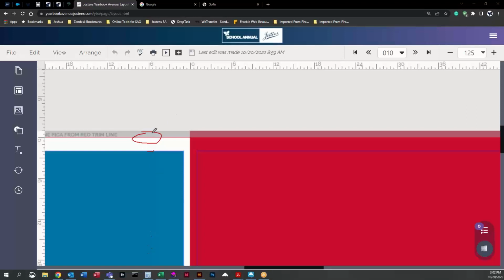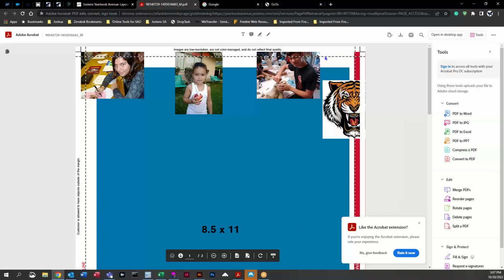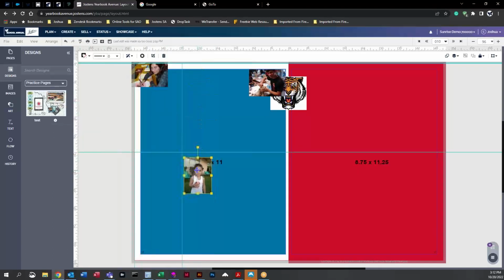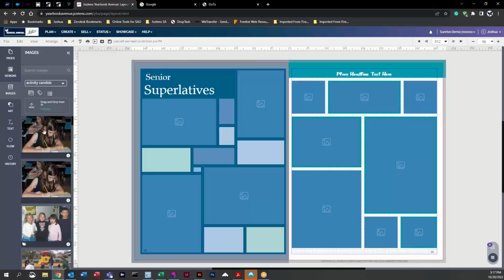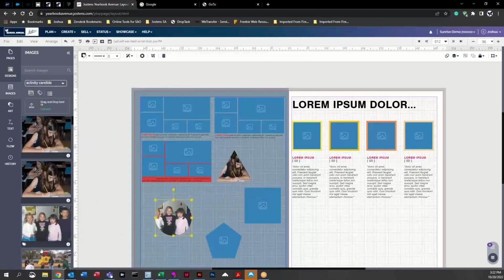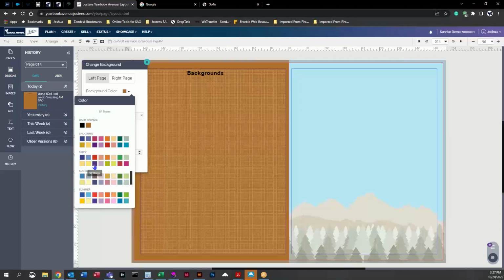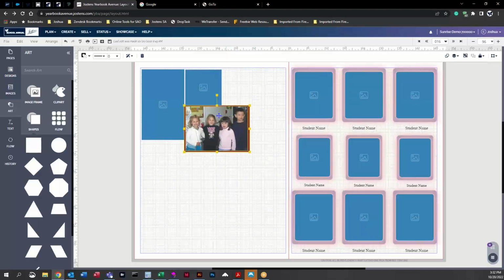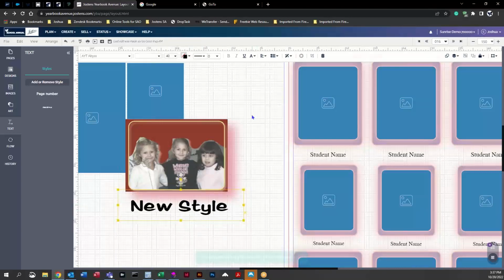2022-10-20 Building Activity Pages SA Live Webinar #2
Building Activity Pages

Live Webinar - Building Activity Pages 10-20-22

In this live webinar session, we review functions that relate to building activity/candid pages. We will review page bleeds and margins, the toolbar and tabs, design functions, templates, custom templates, and coordinating theme art.